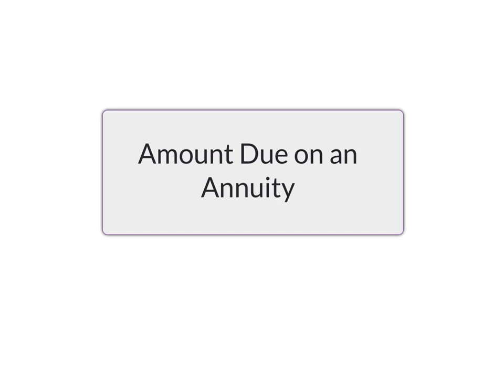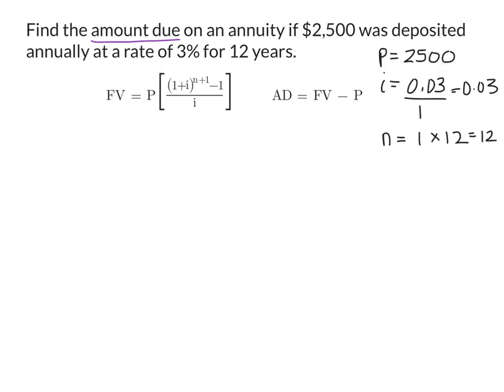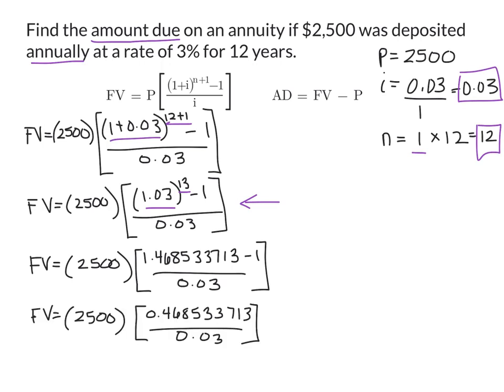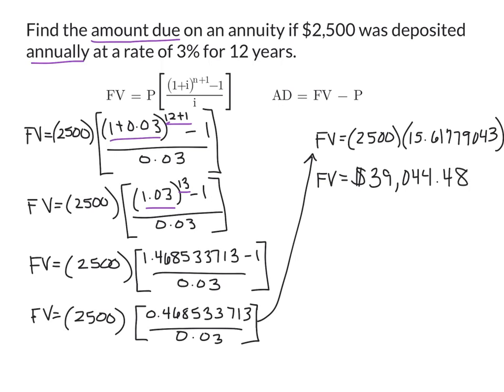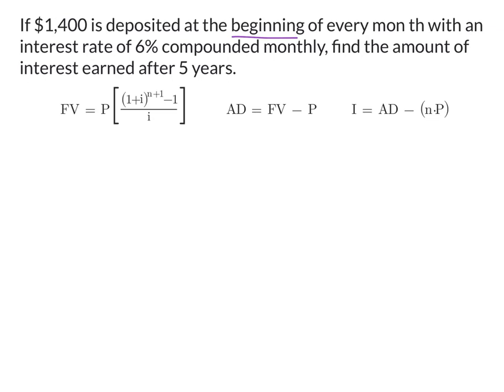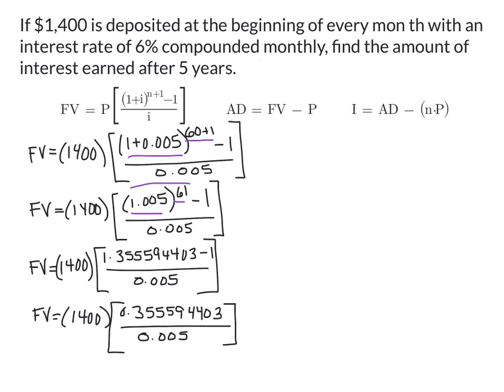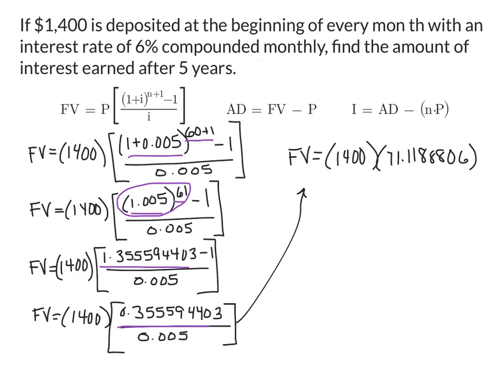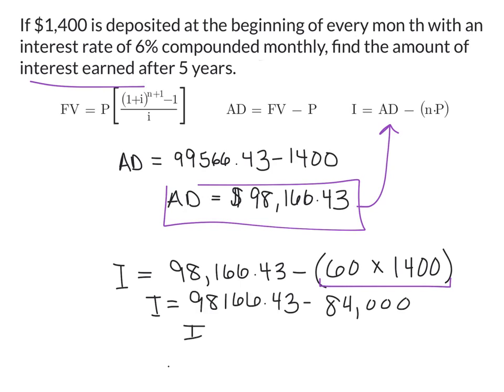Amount Due on an Annuity